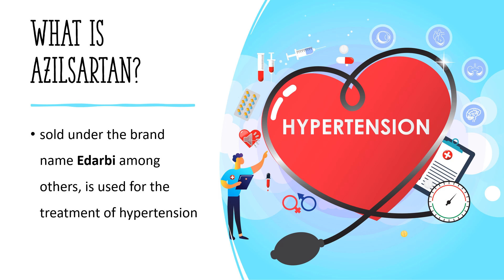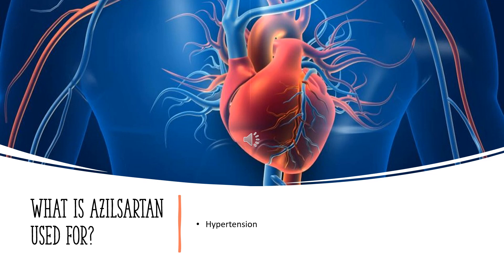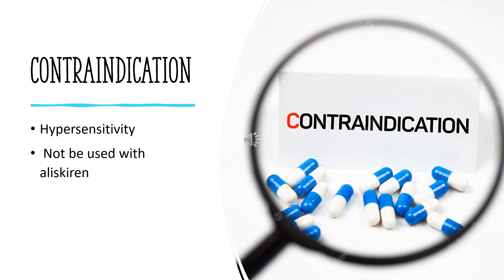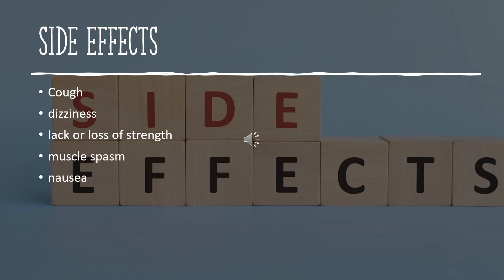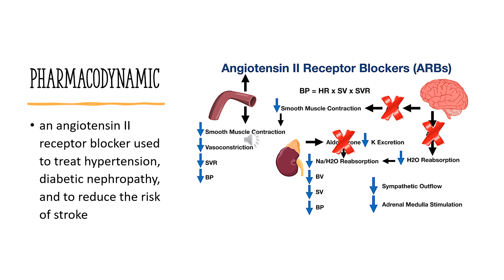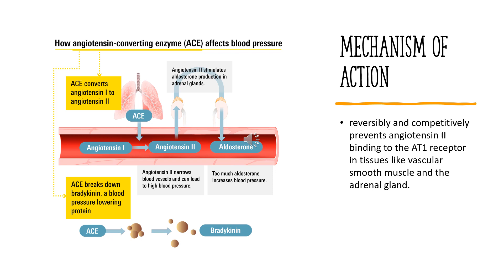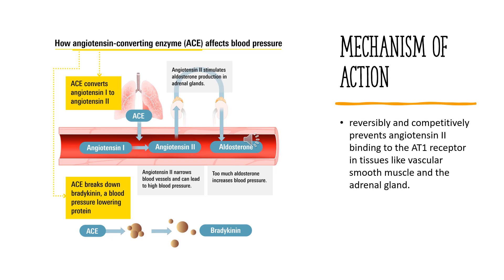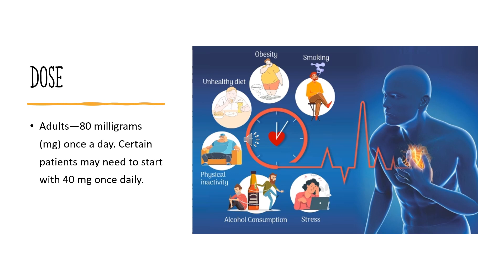Azilsartan | Uses, Dosage, Side Effects & Mechanism | Edarbi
Azilsartan medoxomil is an angiotensin II receptor blocker used to treat hypertension alone or in combination with other antihypertensive agents, such as chlorthalidone.

In this video, let’s find found:
What is Azilsartan?
What is Azilsartan used for?
Contraindication
What are the side effects of taking Azilsartan?
How does Azilsartan work?
How to use Azilsartan?

📚 Sources / References
•  Medication information (uses, pharmacodynamics, mechanism of action, half-life):